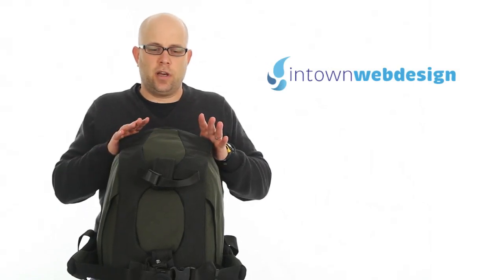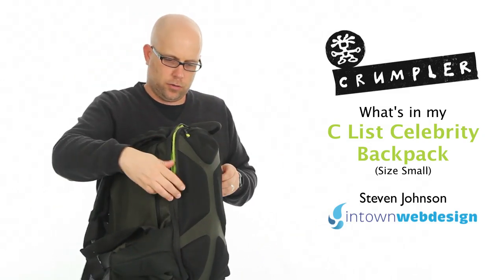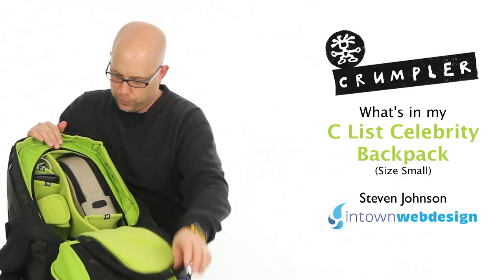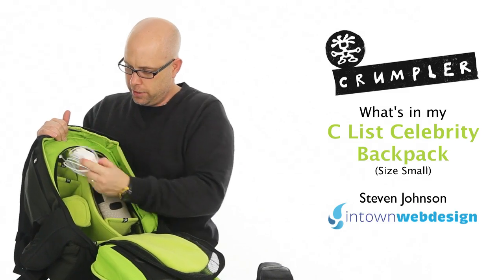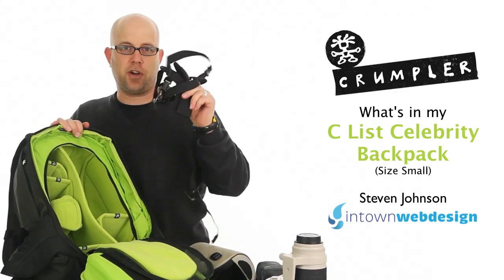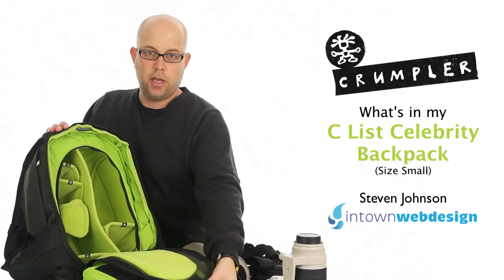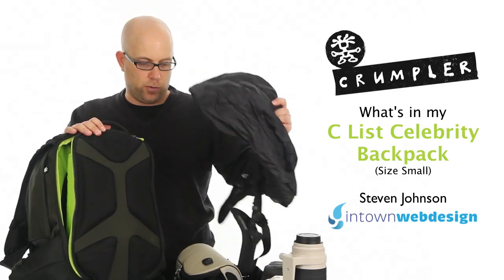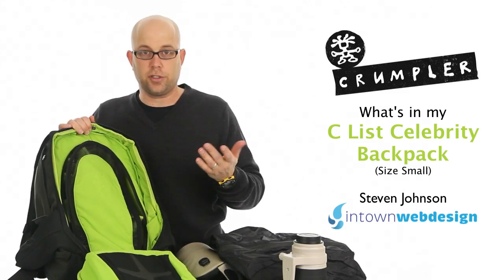Crumpler C List Celebrity Backpack (Size Small)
On Amazon Our Full Review

Here is our review of the C List Celebrity photo and laptop backpack by Crumpler. This backpack is designed for photographers that have lots of equipment like cameras, lenses, laptops, etc...